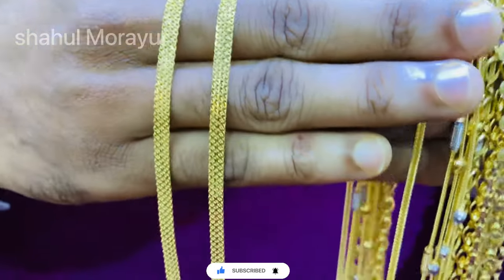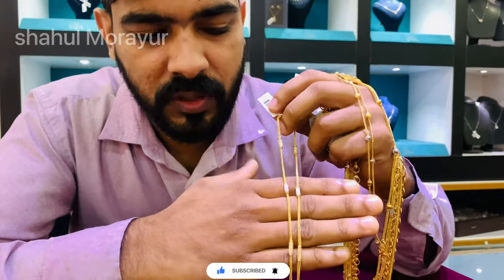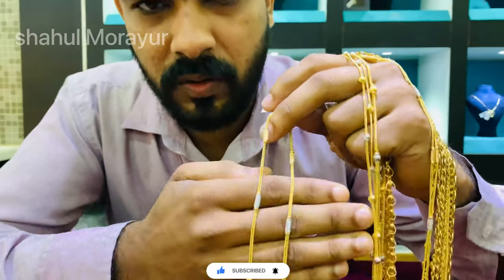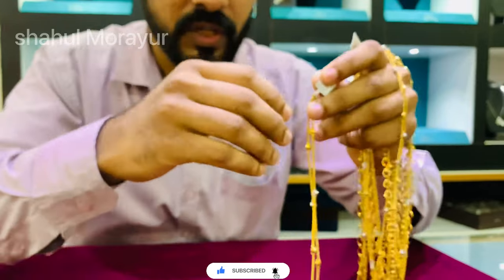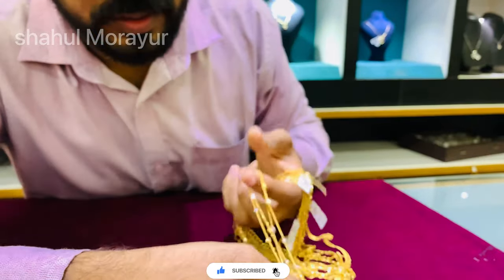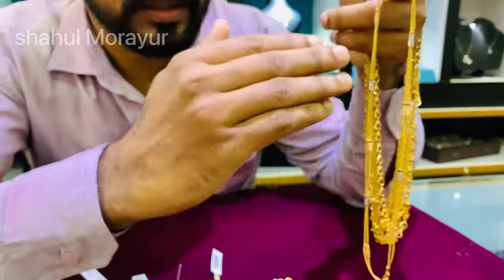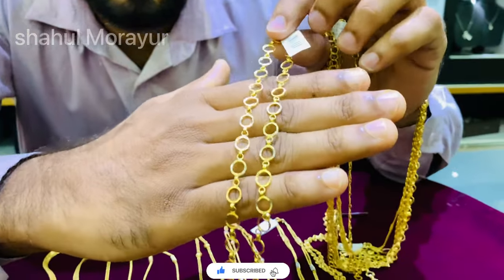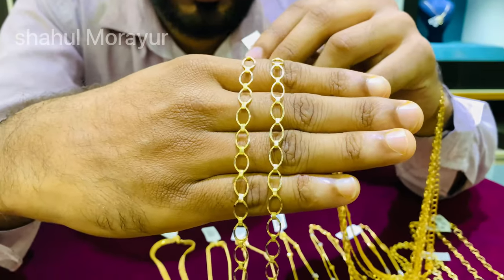2 pavan daily use anklet designs | Light Weight Anklets Collection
2പവന്റെപാദസരങ്ങൾ

Jannath gold and diamonds
Bypass road Kondotty

Anklet designs
My anklets designs
Malalabar gold anklet designs
2 pavan padasaram
2 pavan anklets designs
16 gram gold padasaram
16 gram anklets designs